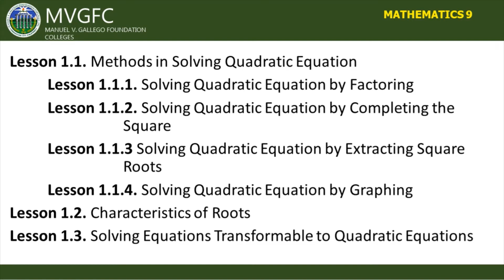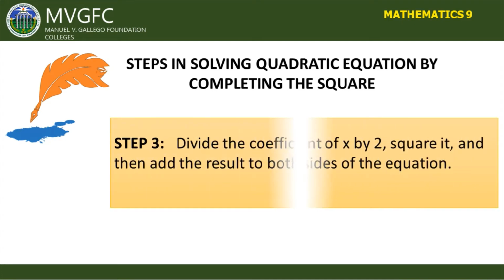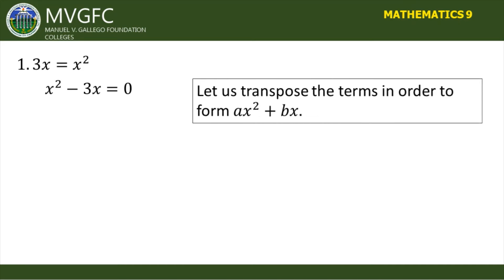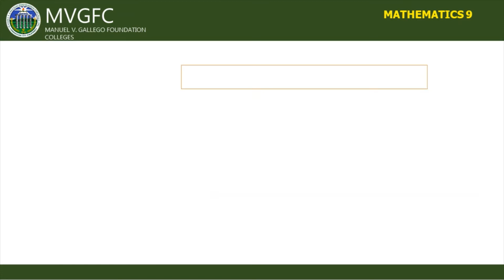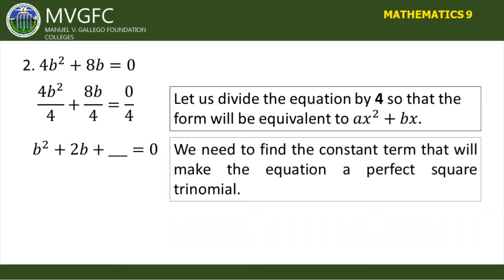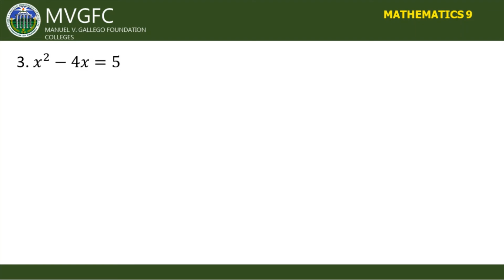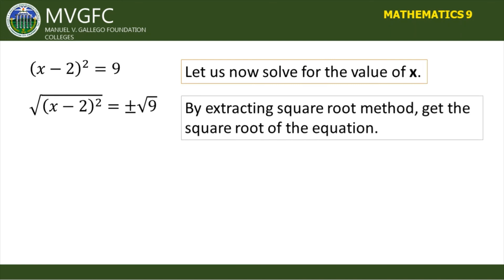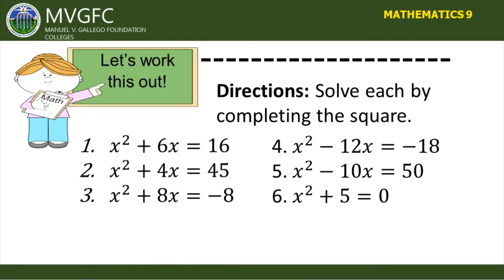Solving Quadratic Equation by Completing the Square (L4 Grade 9) / Teacher Clarisse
This is the second method in solving quadratic equation through the use of completing the square. Watch and learn!